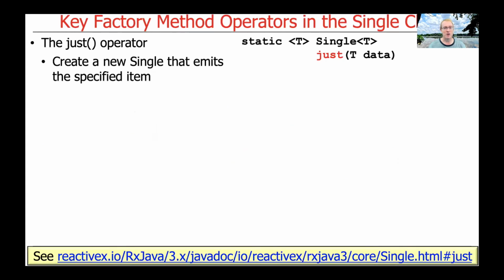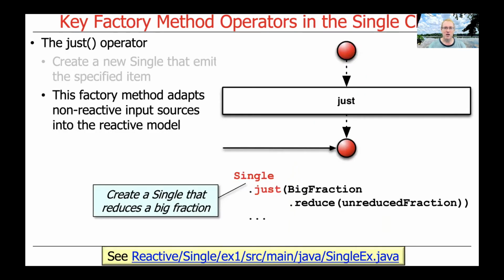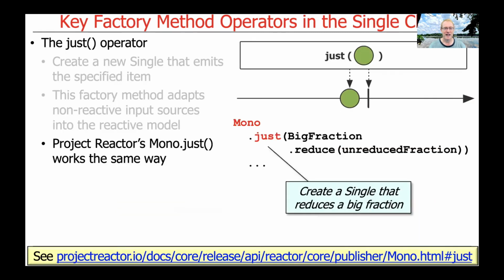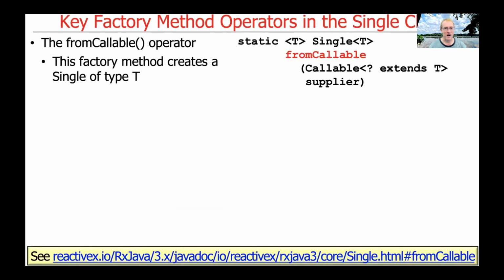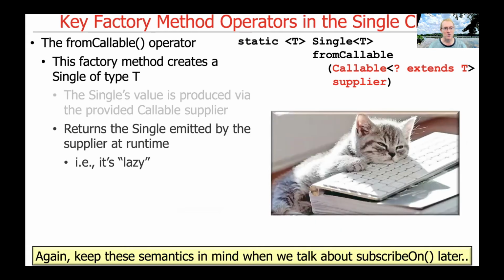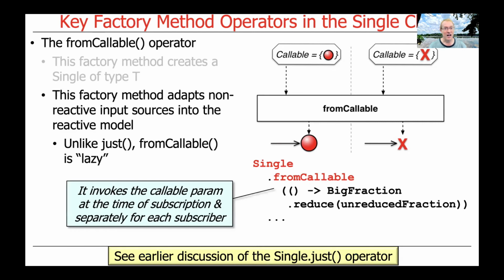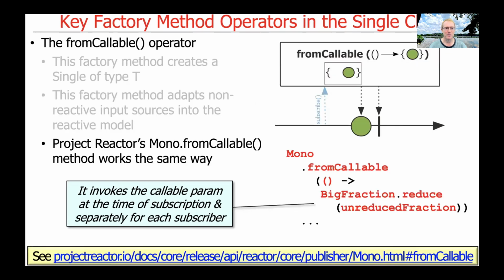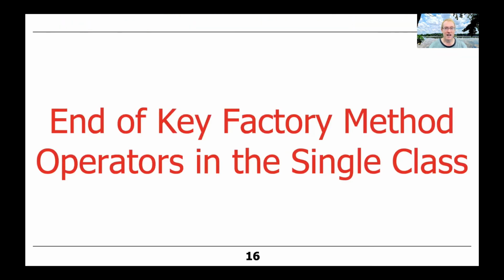Key Factory Method Operators in the Single Class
This video describes key factory method operators, i.e., just() and fromCallable(), in RxJava's Single class that create Single objects in various ways.